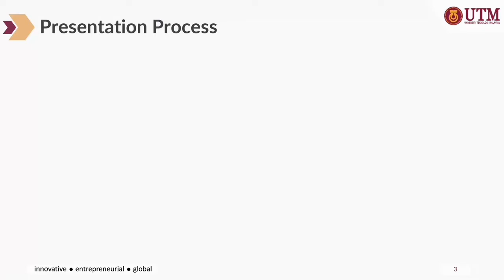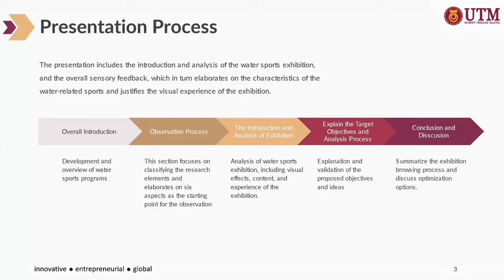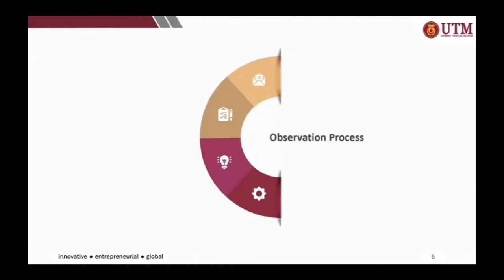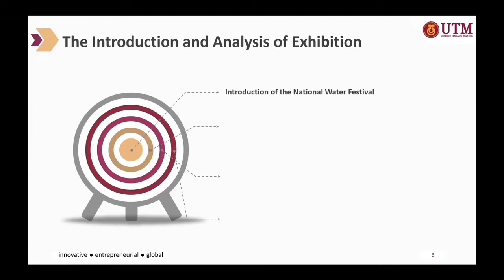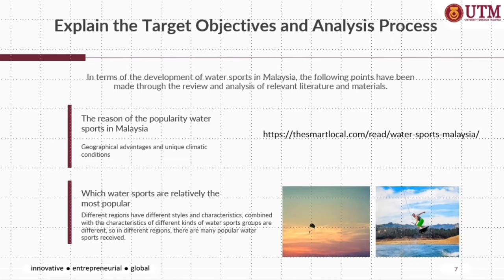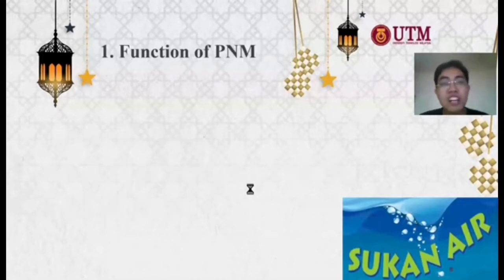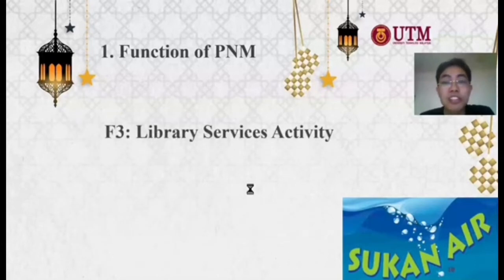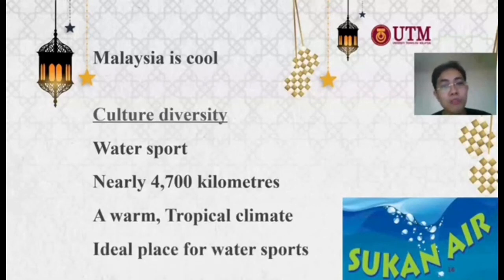Virtual Exhibition Video Presentation Group 1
This video is the course presentation of" Malaysia society and culture". Analyzing and explaining the background, types and development of water sports shown on exhibition respectively.